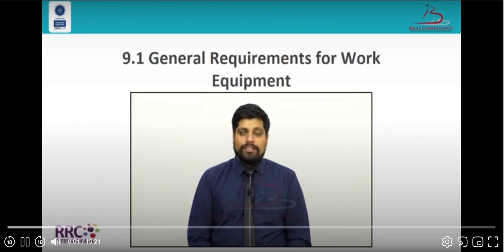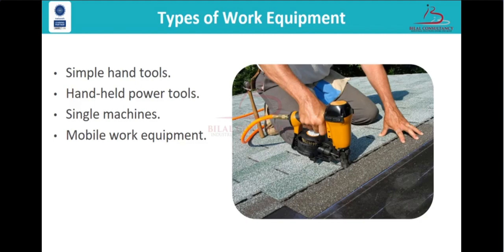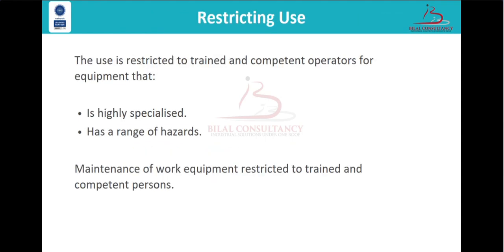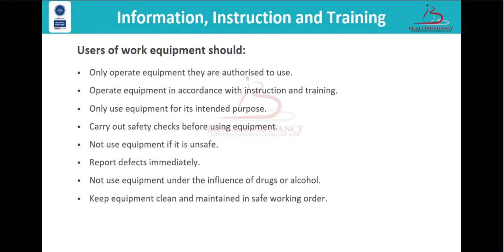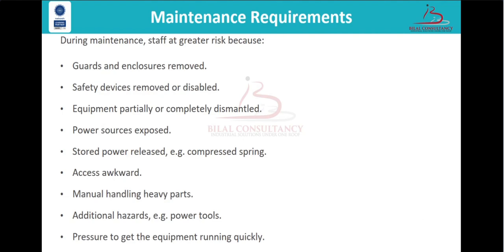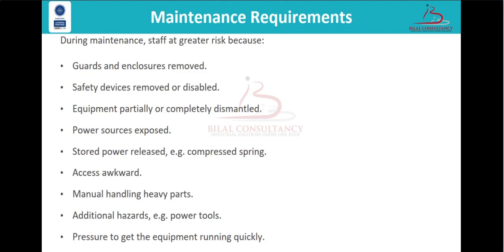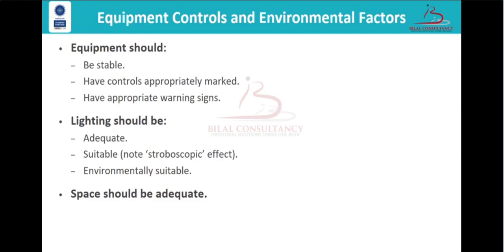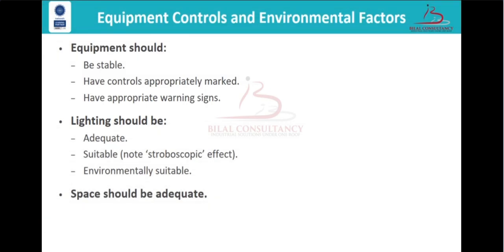General Requirements for Work Equipments| Element 9.1 | NEBOSH IGC